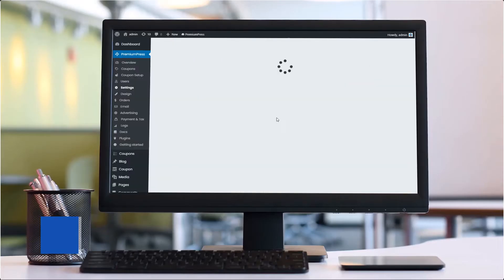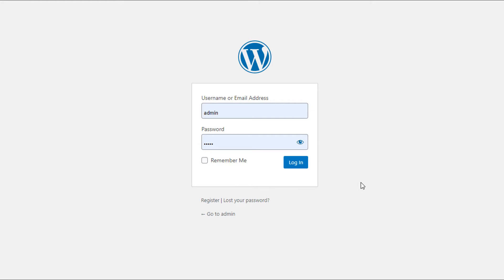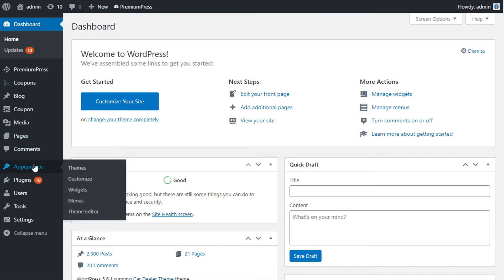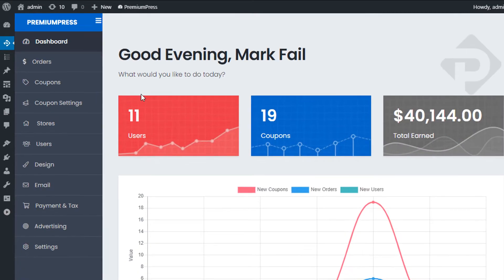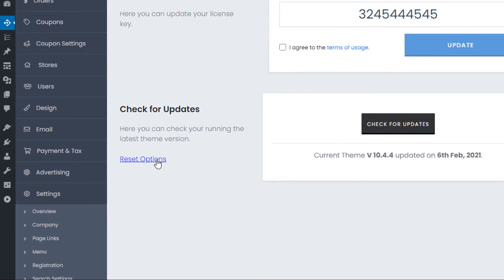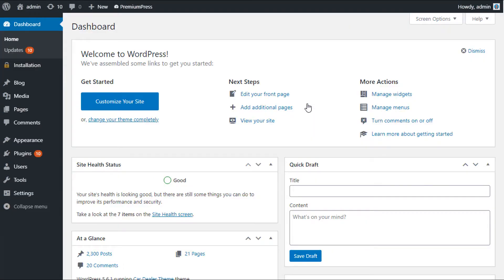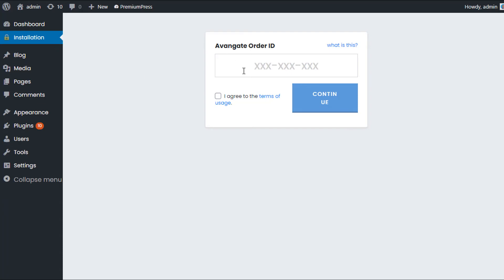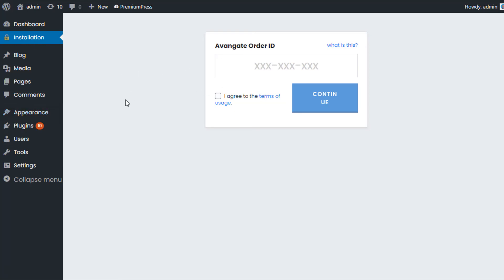Uninstall WordPress Theme (how to) - PremiumPress 2021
In this video tutorial you'll learn how to uninstall a WordPress PremiumPress theme.